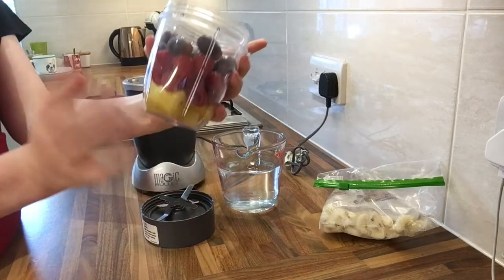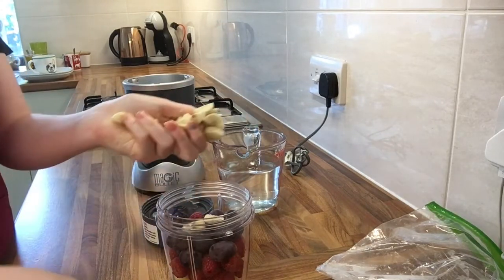Episode 2 | Smoothie Bowl, Fry Up and Flapjacks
In episode 2 we will be making breakfast themed foods which includes , Smoothie Bowl, Fry Up and Chocolate Chunk Flapjacks.

INGREDIENTS :

Smoothie Bowl -
Handful of Pineapple
Handful of Grapes
Handful of Raspberries
Handful of Frozen Banana
Water

Fry Up -
Bacon
Sausage Baby Mushrooms
Baby Potatoes
Oil for Frying
Egg
Bread

Flapjacks
Oats
Butter
Golden Syrup
Sugar